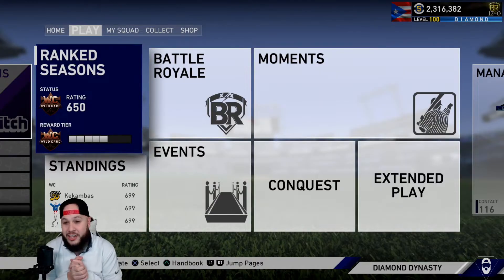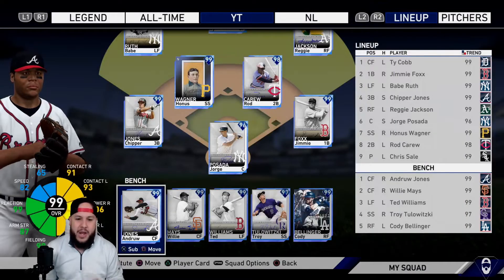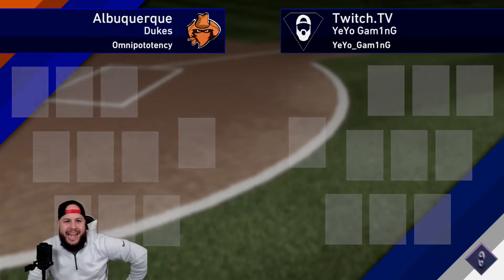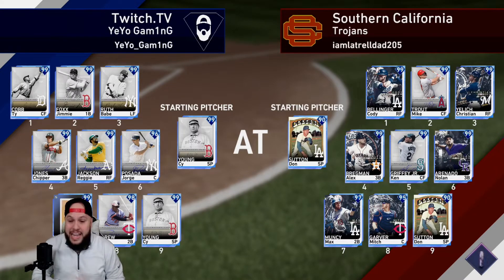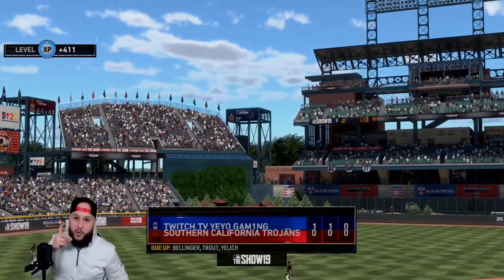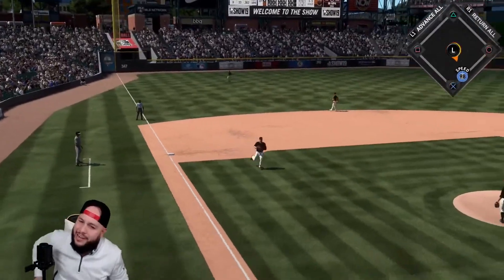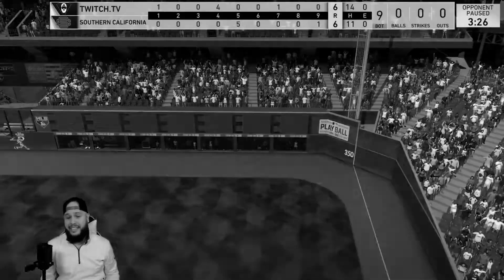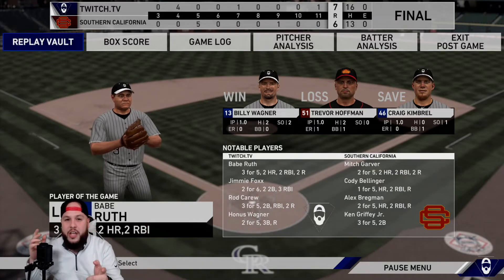OVER 10 MILLION STUBS ON THE MILLIONAIRE'S SQUAD! EXTRA INNINGS! MLB THE SHOW 19 DIAMOND DYNASTY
Over 10 million stubs on the roster! Most expensive cards at each position!